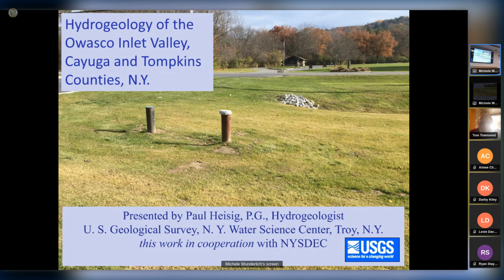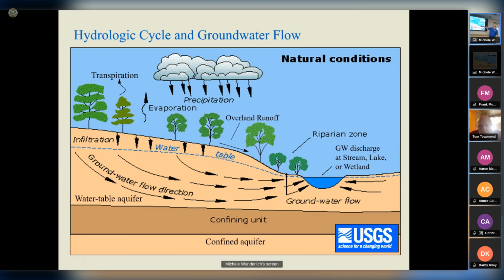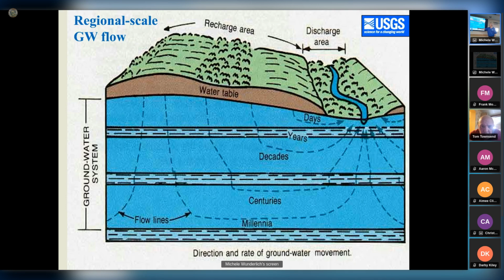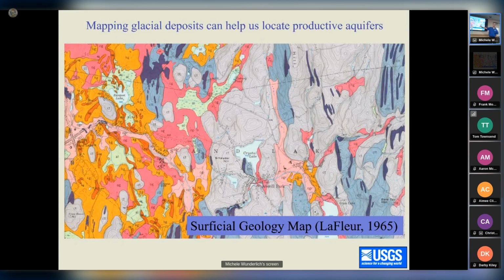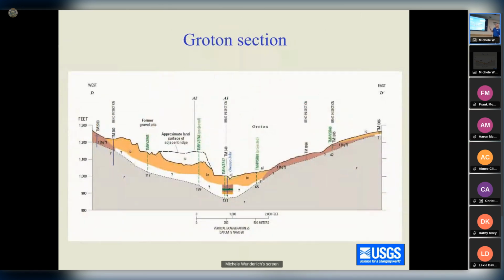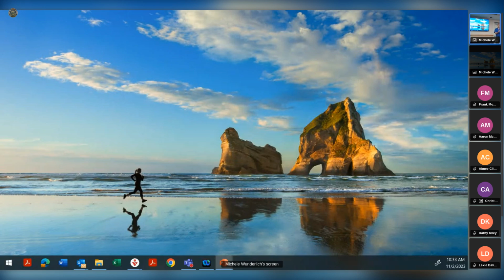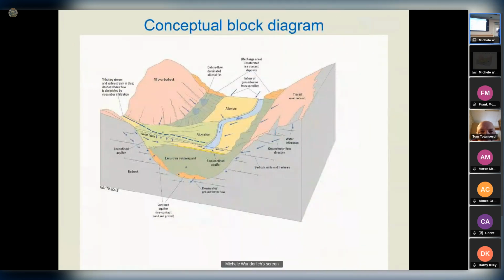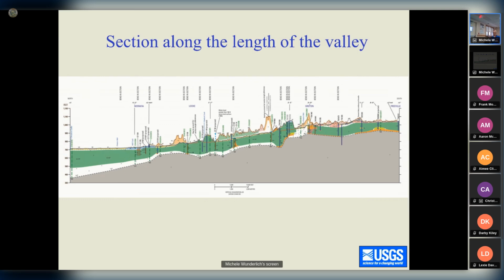Cayuga County WQMA November 2023 Presentation By Paul Heisig, P.G., Hydrogeologist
Paul Heisig, P.G., Hydrogeologist presentation "Hydrogeology of the Owasco Inlet Valley, Cayuga and Tompkins Counties, NY